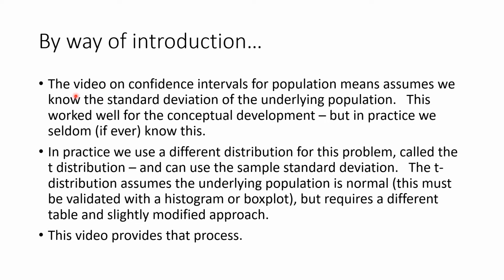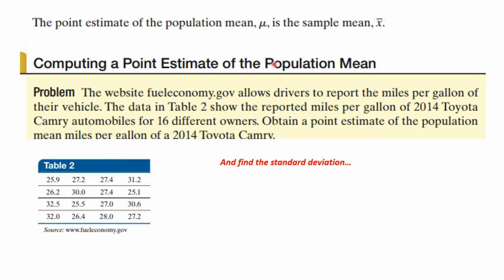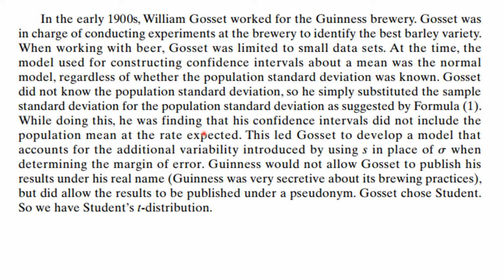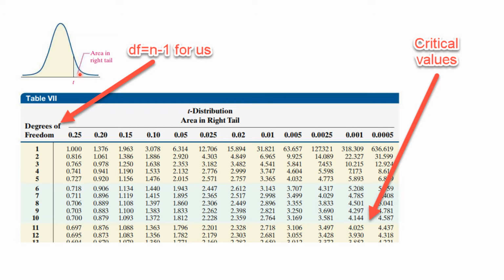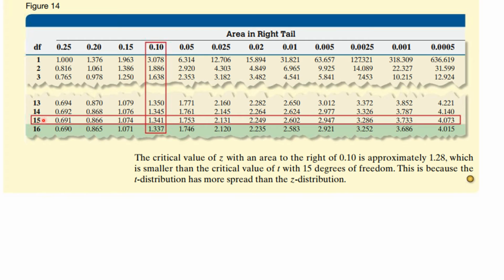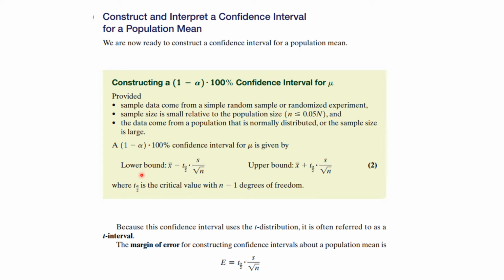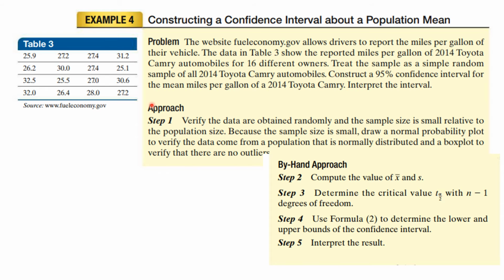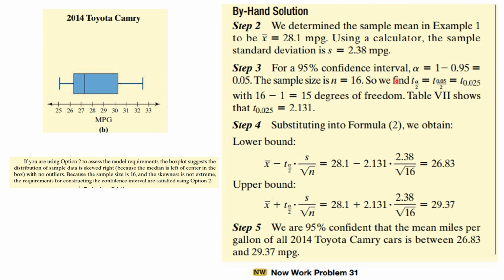Math 1120 Confidence interval for sample means the rest of the story